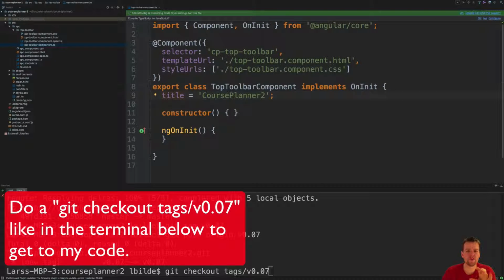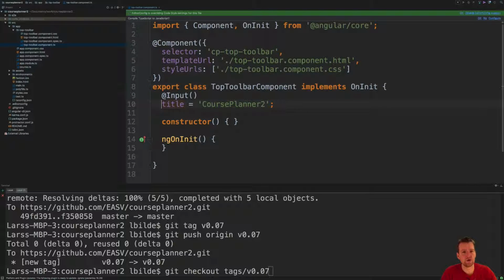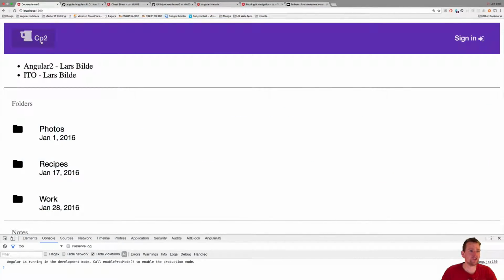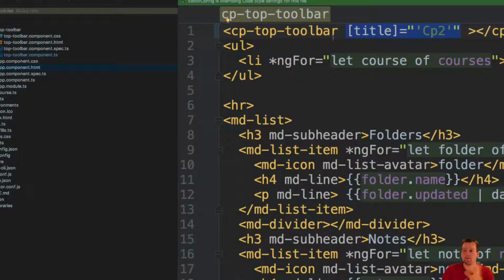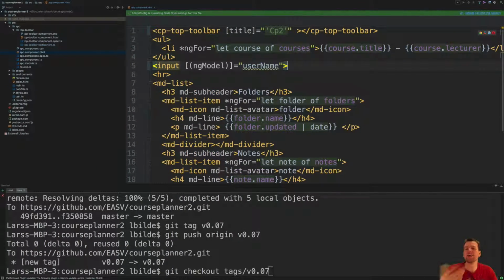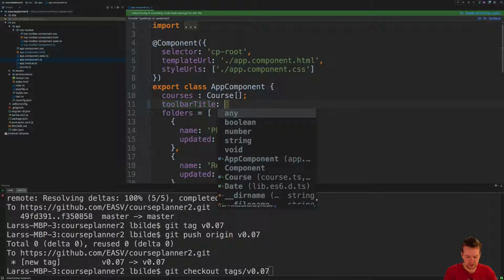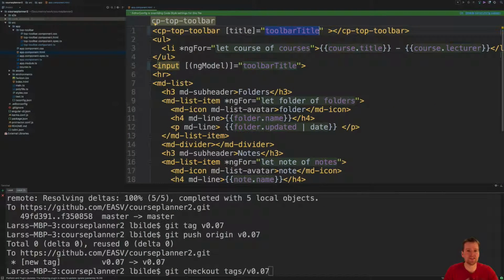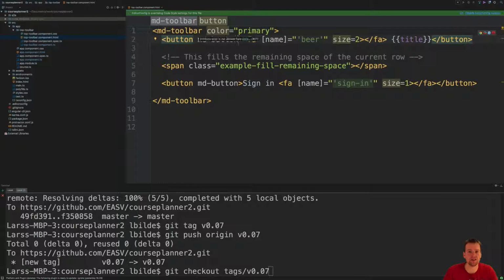Adding a input to the toolbar and adding a first ngmodel